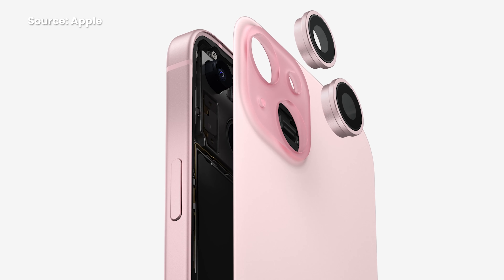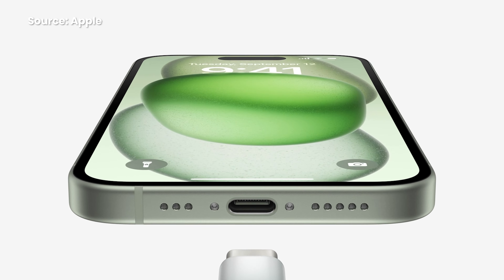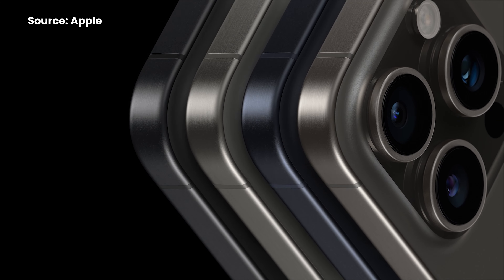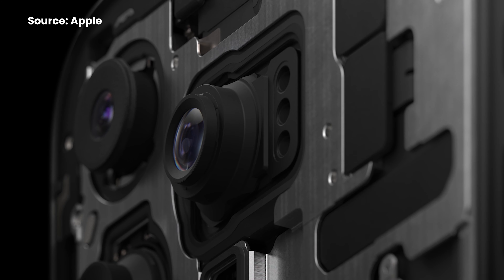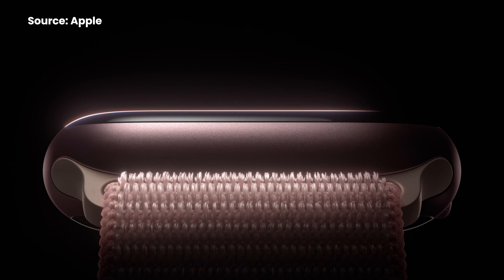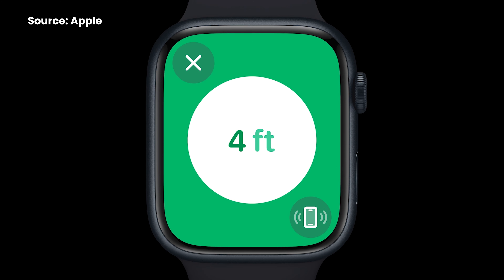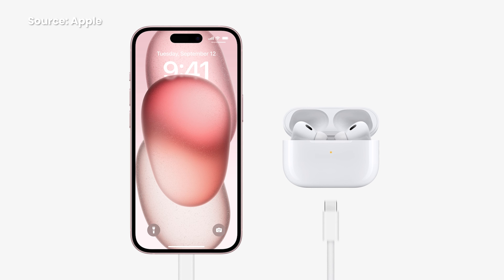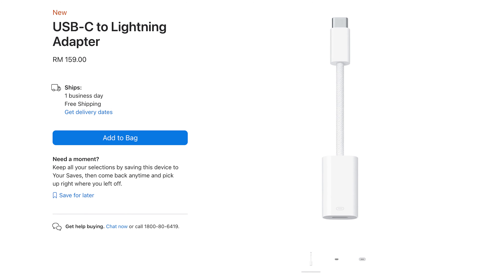iPhone 15 & iPhone 15 Pro Malaysia: USB-C, new 48MP camera, 5x zoom and more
The iPhone 15 and iPhone 15 Pro series are coming to Malaysia at the end of this month with pre-orders starting from 22 September. Here’s a recap of what’s new with the iPhone 15, iPhone 15 Plus, iPhone 15 Pro and iPhone 15 Pro Max, the official Malaysian pricing and details. Apple has also announced its new Apple Watch Series 9 and Apple Watch Ultra 2 with a new S9 chip, as well as an updated AirPods Pro with USB-C.

CHAPTERS:
0:00 - Intro
0:24 - Moment of Silence for Lightning Connector and the "Notch"
0:34 - iPhone 15 and iPhone 15 Plus Malaysia
2:22 - iPhone 15 Pro and iPhone 15 Pro Max Malaysia
4:33 - Apple Watch Series 9 Malaysia
6:04 - Apple Watch Ultra 2 Malaysia
6:34 - Apple AirPods 2nd gen USB-C Malaysia
7:18 - Apple USB-C to Lightning Adapter
7:39 - Conclusion